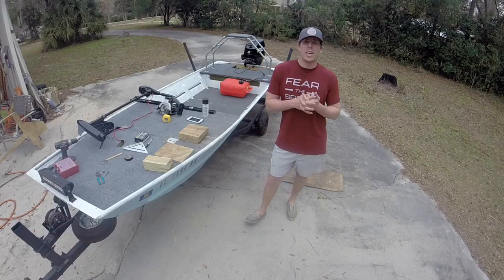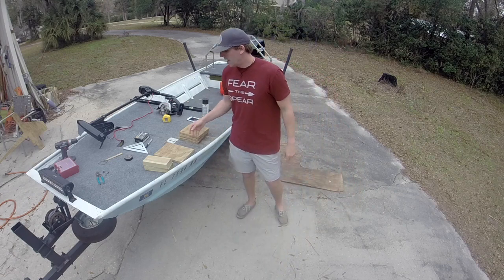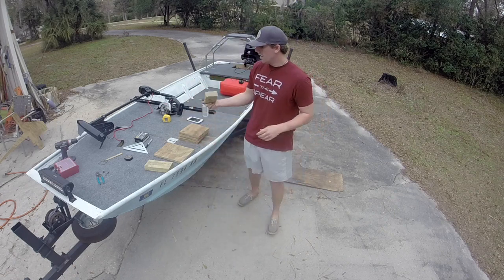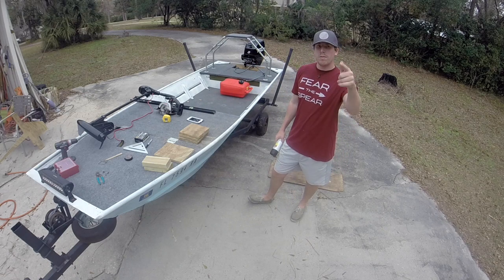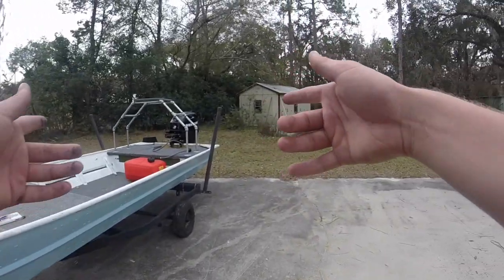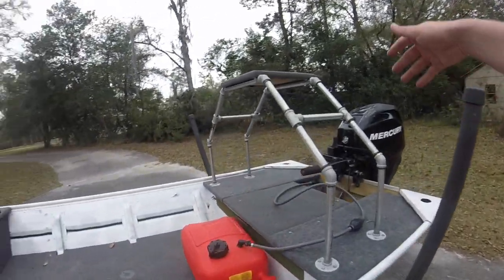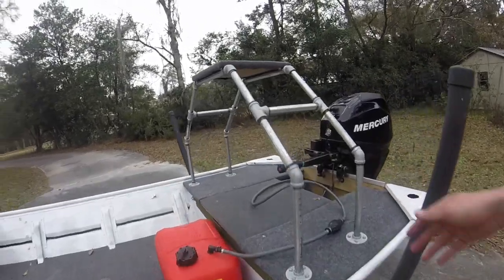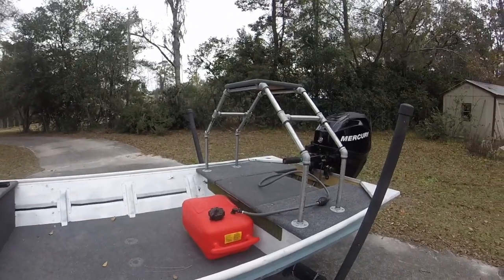Jon Boat Bow Trolling Mount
A super cheap trolling mount for the bow of your Jon Boat. I used all scrap material, but my guess is you could do the project for less than 10 bucks.

Materials:
→ (5) 8" square pieces of 3/4" ply wood
→ (2) 2"x4" cut to 8" lengths
→ (1) box 1 5/8" wood screws
→ (1) can of spray paint